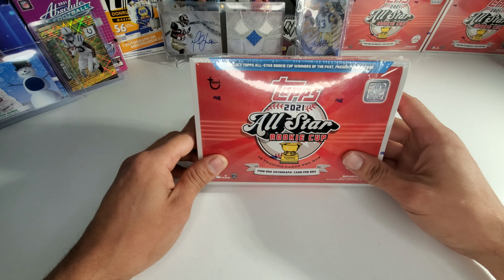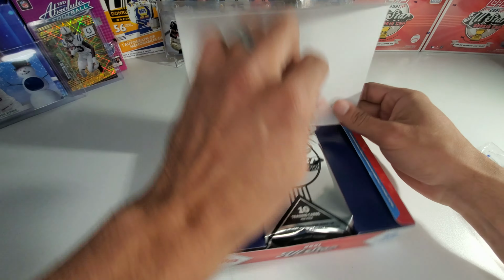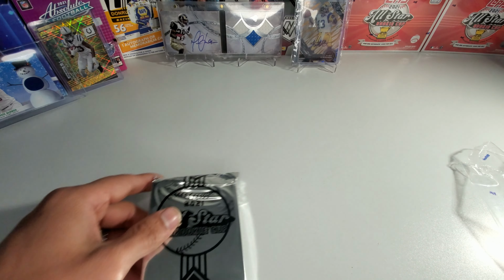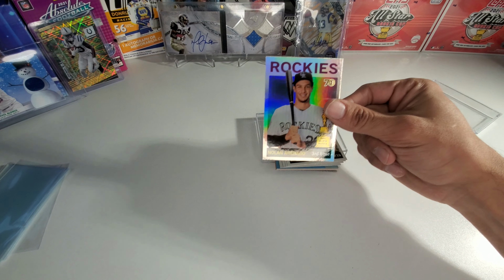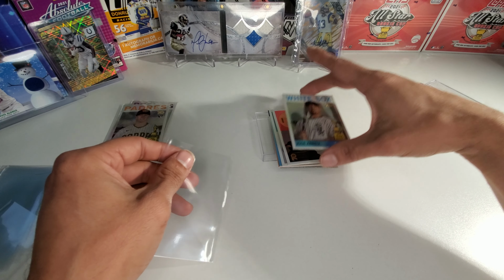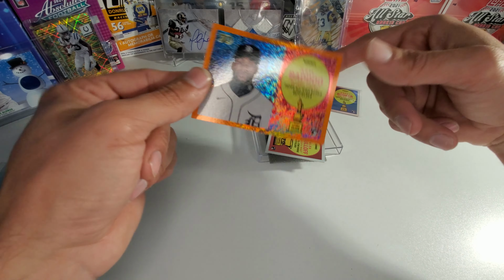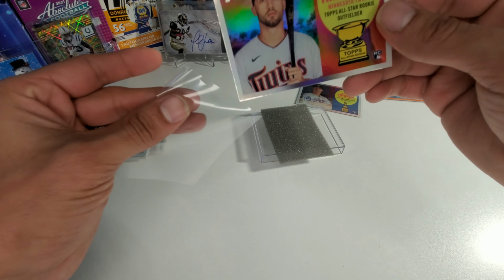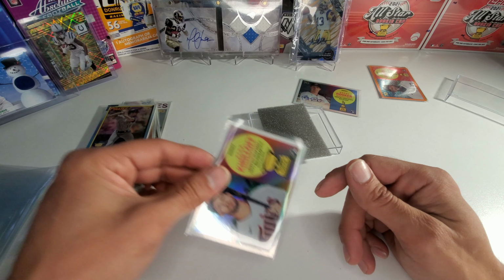Sports Card rips 2021 Topps All Star Rookie Cup Box Break 1 Autograph Guaranteed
2021 Topps All Star Rookie Cup Box Break 1 Autograph Guaranteed